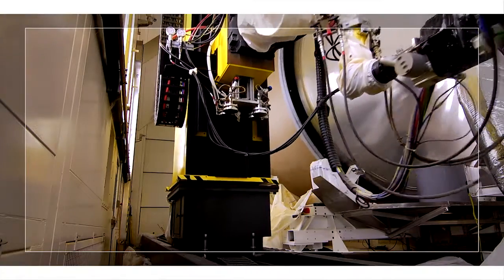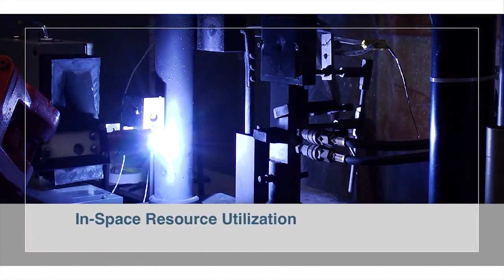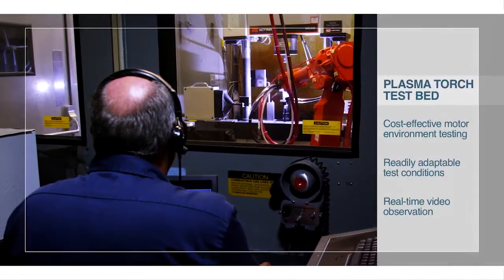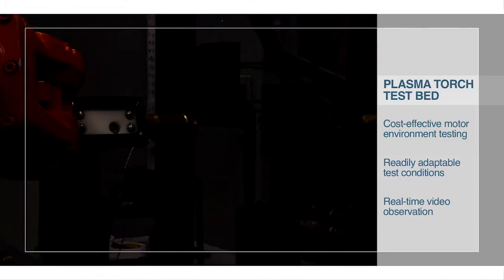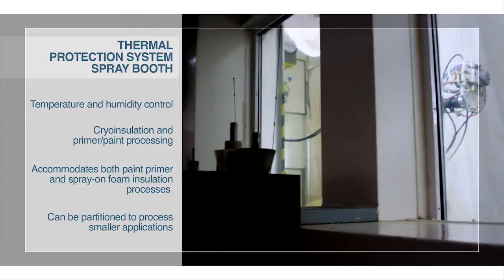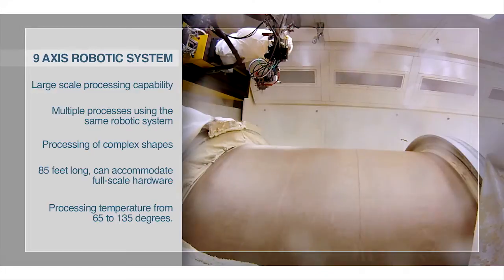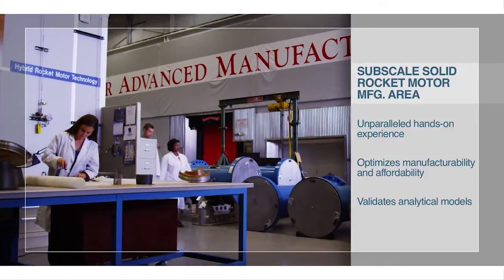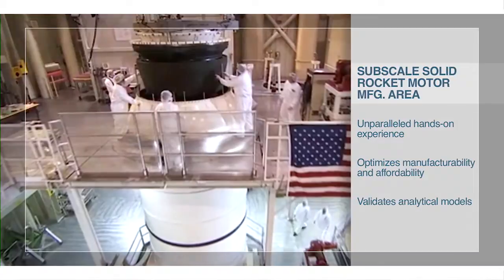Non-metallic Materials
The Nonmetallic Materials Branch supports, directs, and conducts nonmetallic material research and development efforts including laboratory, field, and flight experiments.(NASA/MSFC)